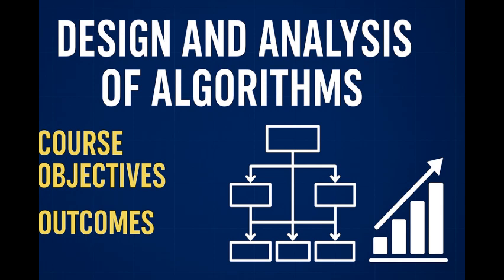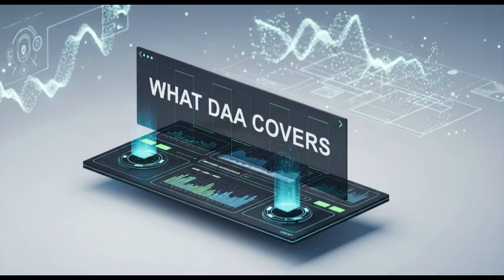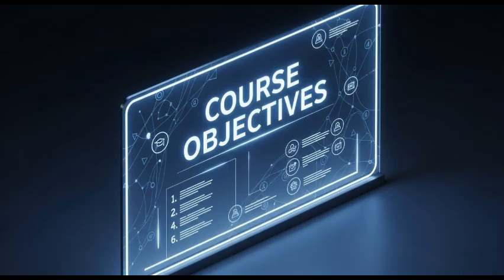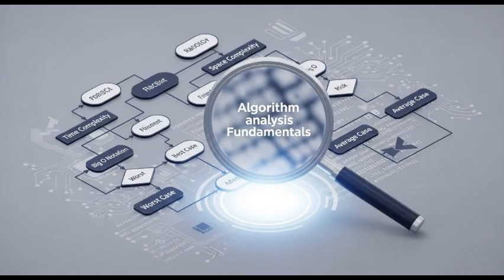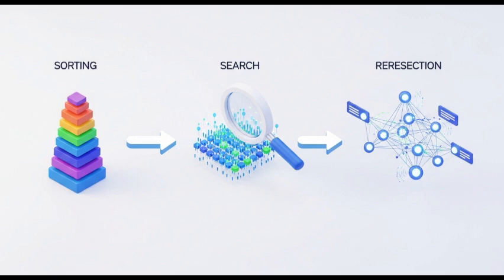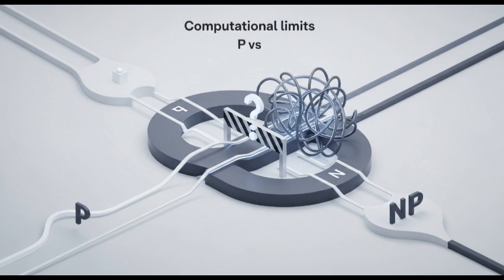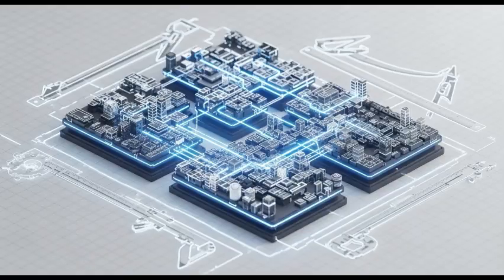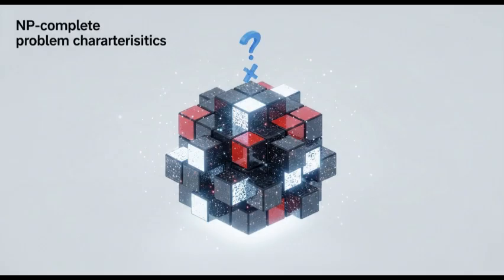Introduction to Design & Analysis of Algorithms|DAA Course Objectives, Outcomes |Tech Arambham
Welcome to today’s session on Design and Analysis of Algorithms (DAA)!
In this video, you will learn the complete introduction to DAA, including what the subject covers, key concepts, course objectives, and expected outcomes — explained in a clear and student-friendly manner.

DAA is one of the most important subjects in Computer Science and Engineering.
It helps you master:

Time Complexity

Space Complexity

Greedy Algorithms

Dynamic Programming

Graph Algorithms

P, NP, NP-Complete Concepts

Whether you're preparing for university exams, placements, or competitive programming, this video gives you a strong foundation.

📌 What You’ll Learn:
✔ DAA Introduction
✔ Algorithm Design Techniques
✔ Course Objectives
✔ Course Outcomes
✔ Real-world importance of DAA